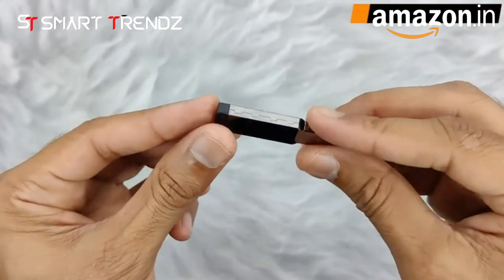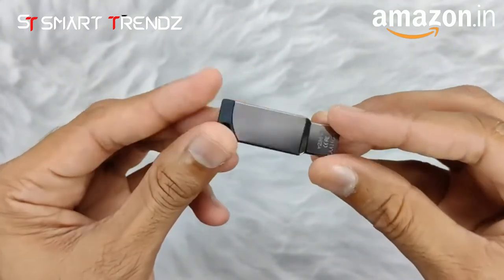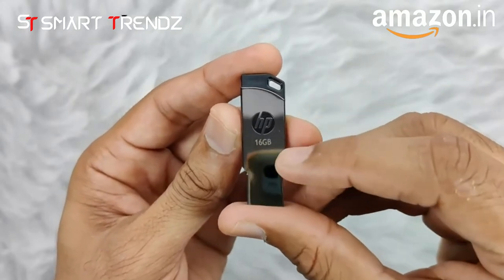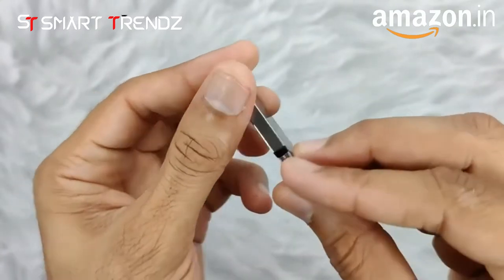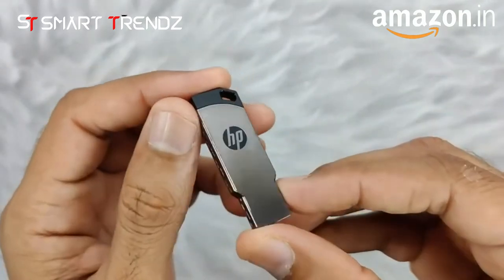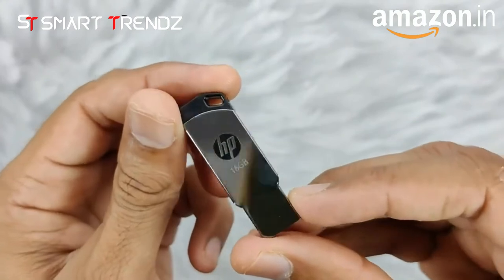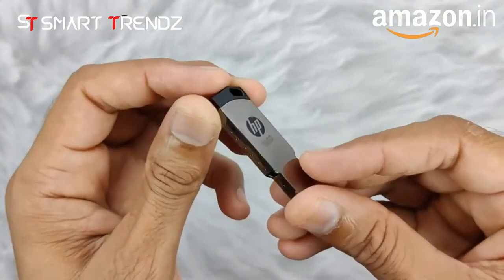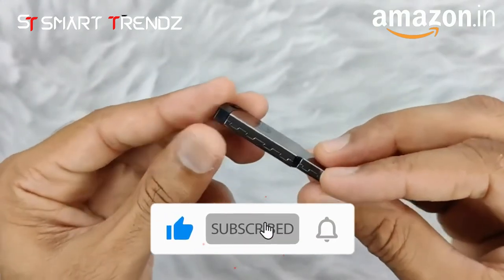HP V236w Usb 2 0 Metal Pen Drive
• Durable metal Charming appearance which brings a great sense of style
• Electronic plating after printing technic (Anti-fake). Other Features : Plug & Play
• Lidless, compact design with integrated strap-hole, Temperature Proof, Shock-Proof, and vibration-proof
• This pendrive is compatible with operating systems such as Windows 2000/XP and Vista, Windows 7, 8, 10 and MAC operating systems 10.3 and above. The HP V236W 64GB Pendrive has a minimum write rate of 4MB/sec and a read rate of 14MB/sec